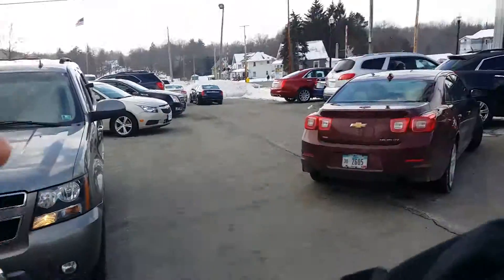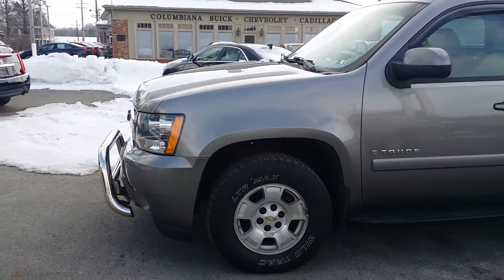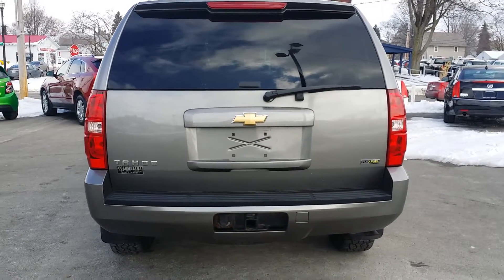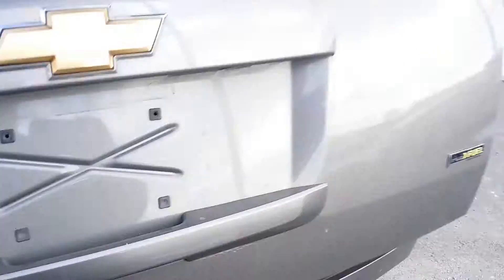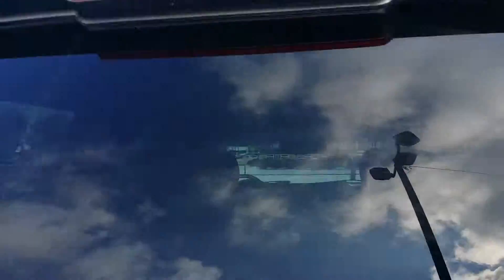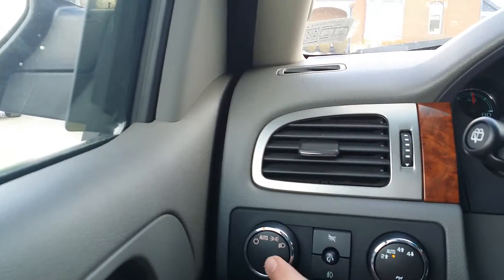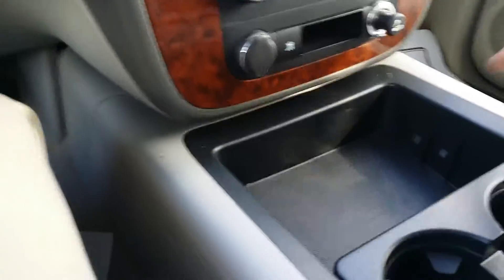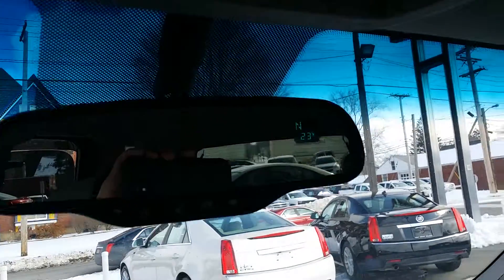2007 Chevrolet Tahoe LT for Katesha by Wayne Ulery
2007 Chevrolet Tahoe LT by Wayne Ulery See what my Chevrolet customers are saying testdrivewithwayne TEXT: chevrolet TO: 50500 to learn about Wayne's Chevrolet Experience.